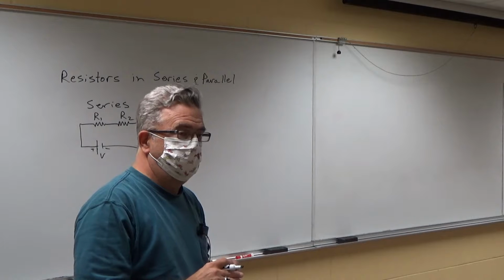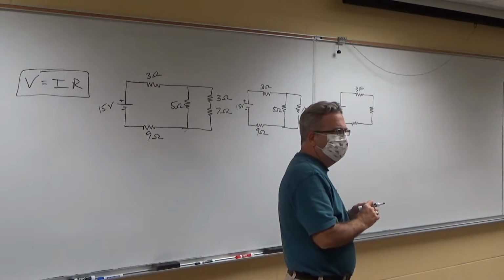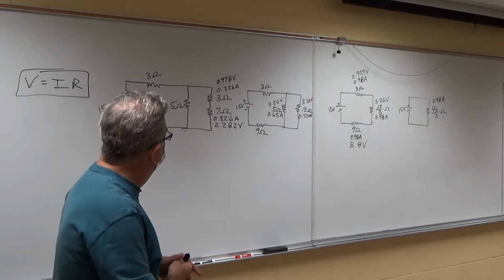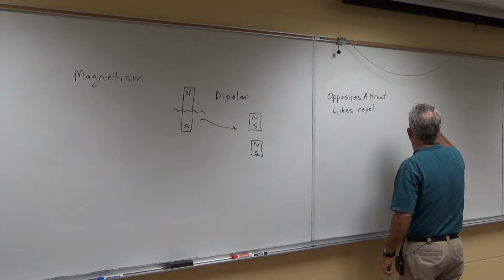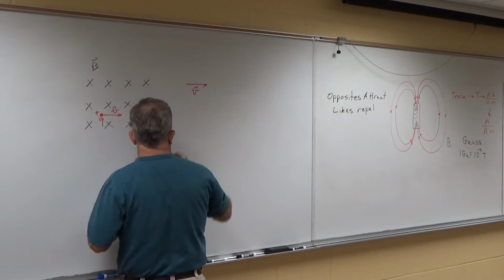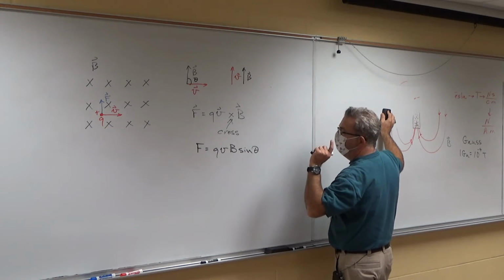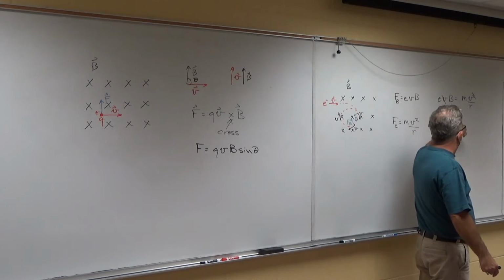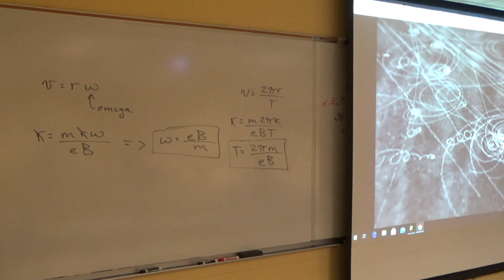Magnetism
Introduction to magnetism and magnetic fields.